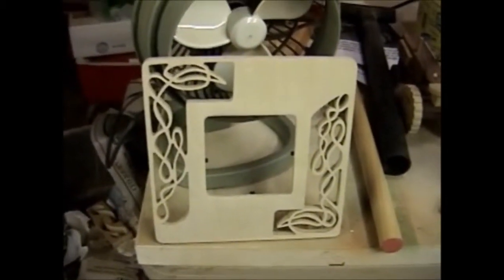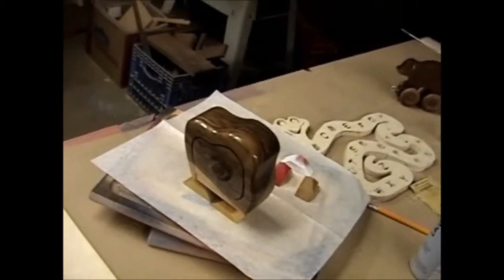Scrollwork on a $1 picture frame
In this first episode of Snoman's projects I'll take you through how I go about mounting a pattern for scrolling.